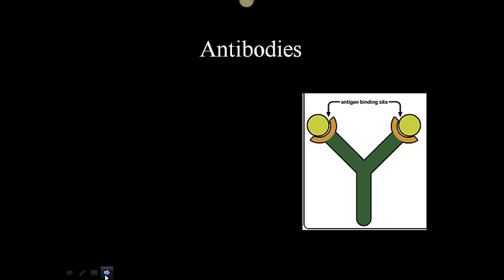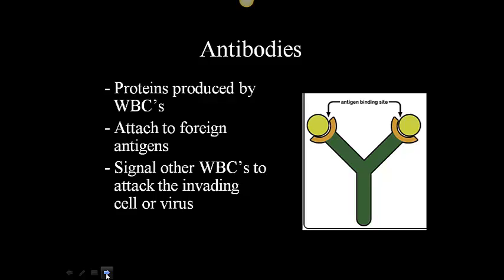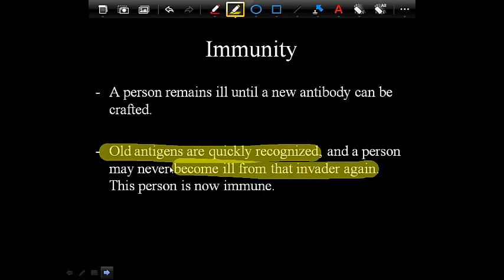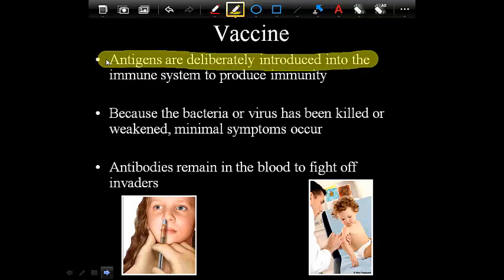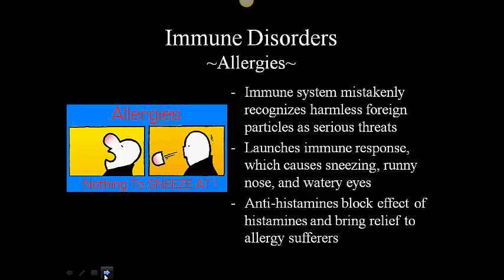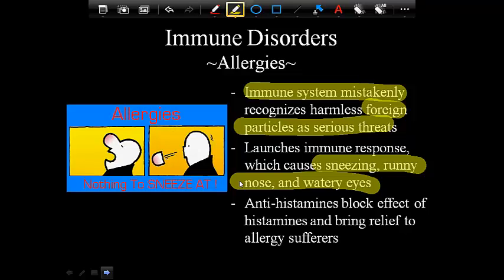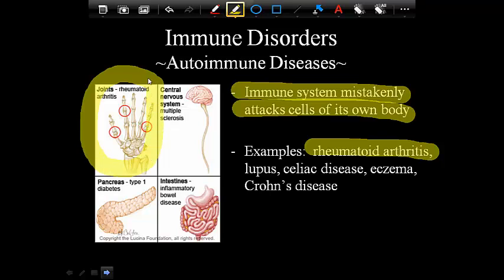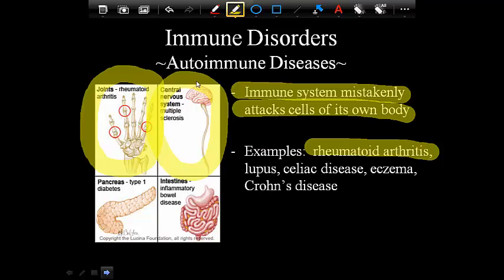Immunity 2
Overview of antibodies, vaccines, allergies, autoimmune disease.